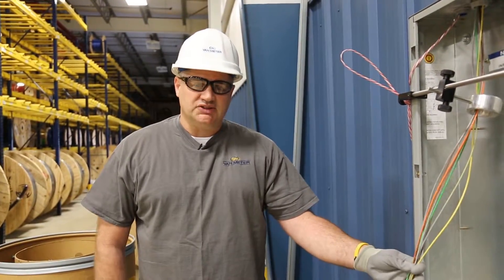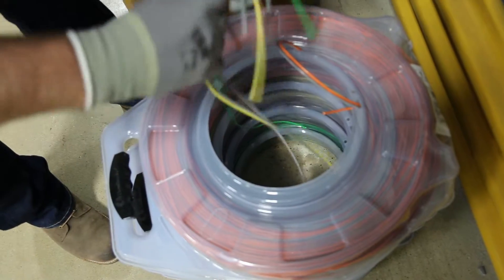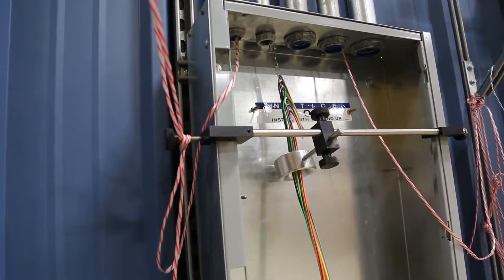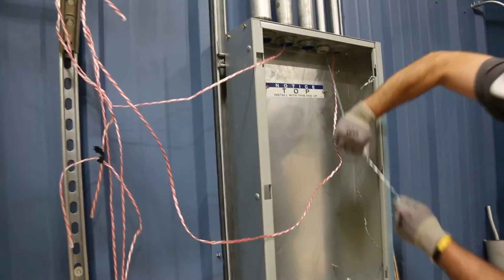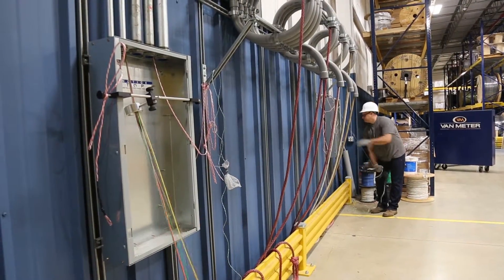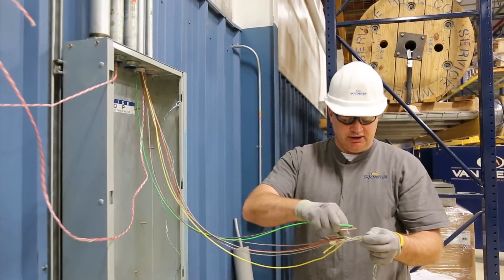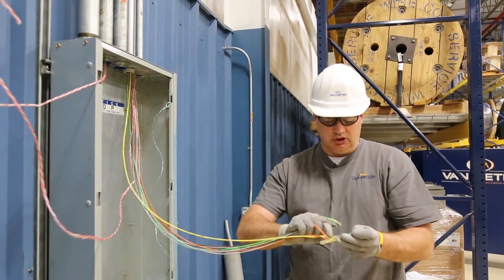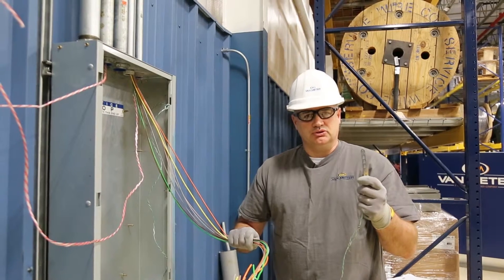SIMpull CoilPAK Demo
Garry O'Leary demonstrates a branch circuit pull using Southwire's SIMpull CoilPAK and GRIPit.